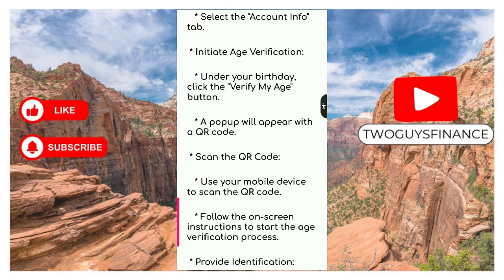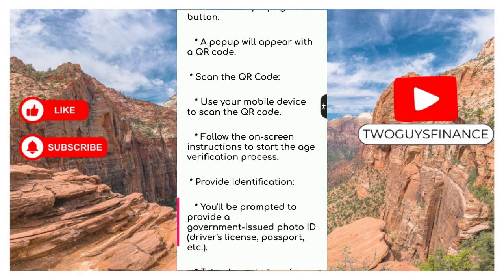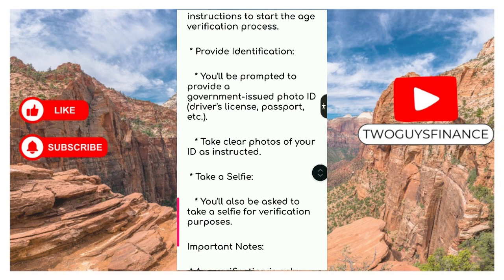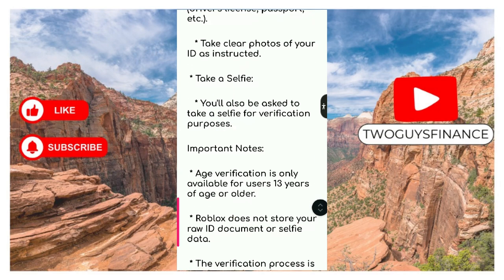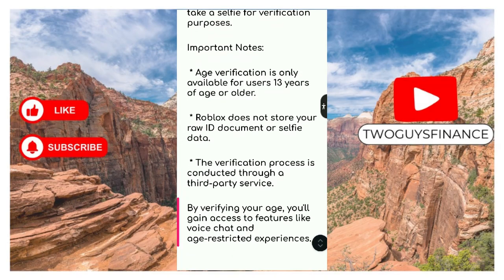HOW TO VERIFY YOUR AGE ON ROBLOX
In This Video, you will learn about HOW TO VERIFY YOUR AGE ON ROBLOX